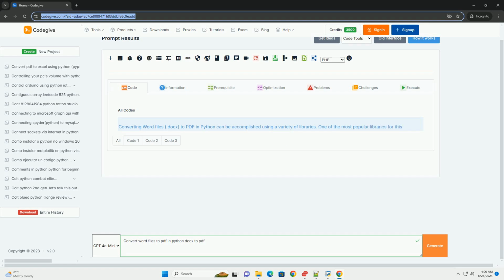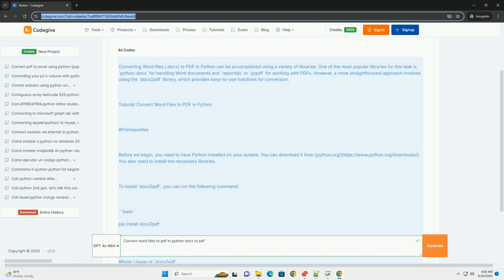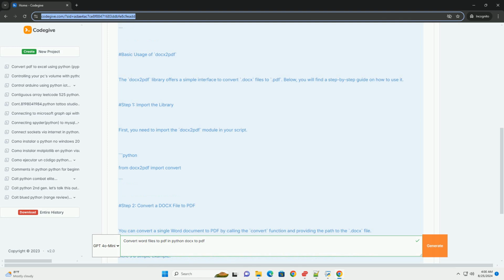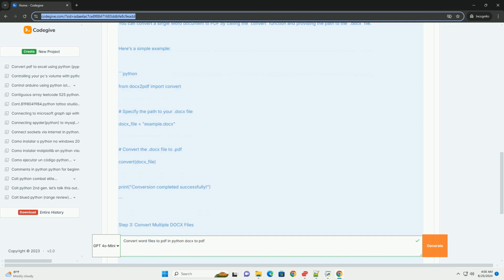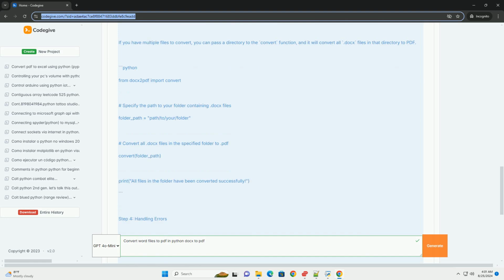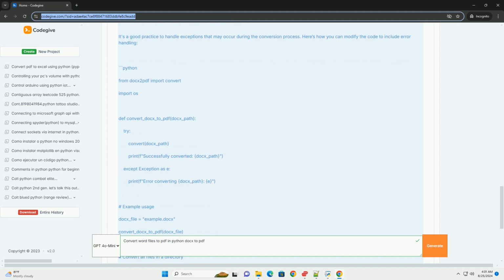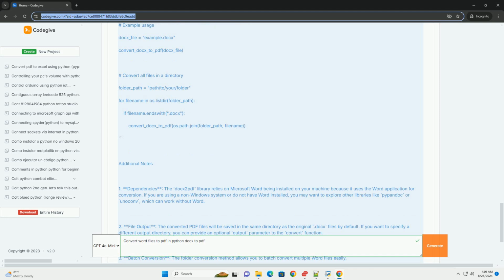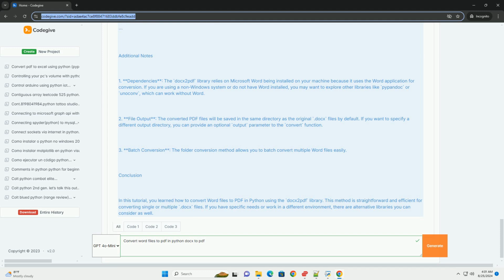Convert word files to pdf in python docx to pdf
converting word files (.docx) to pdf in python can be accomplished using a variety of libraries. one of the most popular libraries for this task is `python-docx` for handling word documents and `reportlab` or `pypdf` for working with pdfs. however, a more straightforward approach involves using the `docx2pdf` library, which provides easy-to-use functions for conversion.

### tutorial: convert word files to pdf in python

prerequisites

before we begin, you need to have python installed on your system. you can download it from [python.org] you also need to install the necessary libraries.

to install `docx2pdf`, you can run the following command:

basic usage of `docx2pdf`

the `docx2pdf` library offers a simple interface to convert `.docx` files to `.pdf`. below, you will find a step-by-step guide on how to use it.

step 1: import the library

first, you need to import the `docx2pdf` module in your script.

step 2: convert a docx file to pdf

you can convert a single word document to pdf by calling the `convert` function and providing the path to the `.docx` file.

here's a simple example:

### step 3: convert multiple docx files

if you have multiple files to convert, you can pass a directory to the `convert` function, and it will convert all `.docx` files in that directory to pdf.

### step 4: handling errors

it's a good practice to handle exceptions that may occur during the conversion process. here’s how you can modify the code to include error handling:

### additional notes

1. **dependencies**: the `docx2pdf` library relies on microsoft word being installed on your machine because it uses the word application for conversion. if you are using a non-windows system or do not have word installed, you may want to explore other libraries like `pypandoc` or `unoconv`, which can work without word.

2. **file output**: the converted pdf files will be saved in the same directory as the original `.docx`  ...